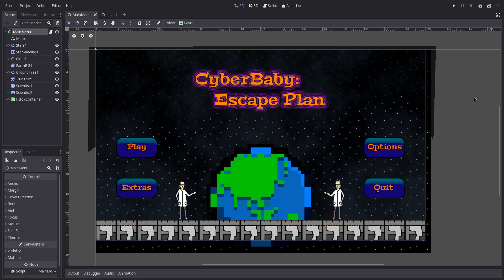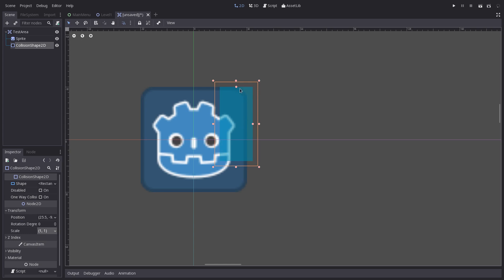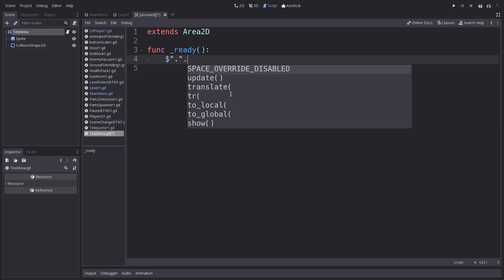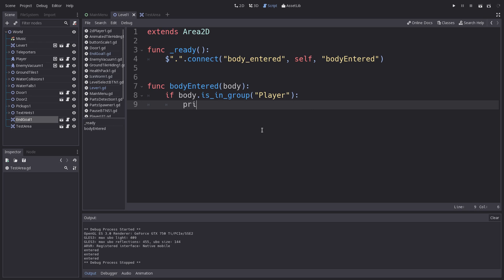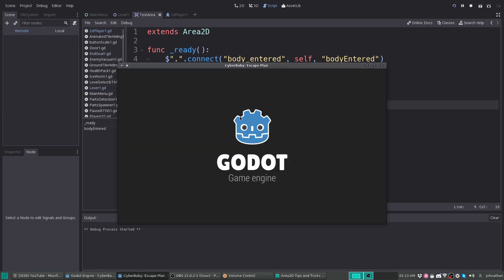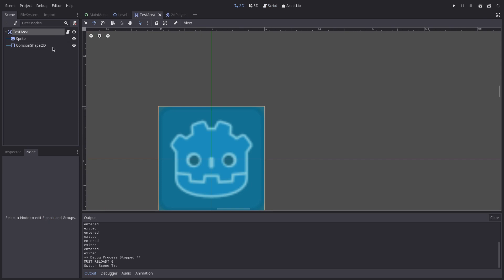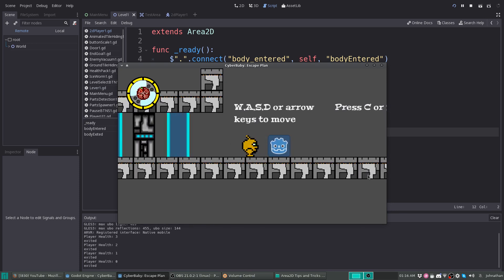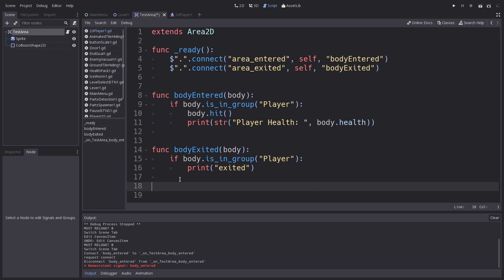Godot3 Area2D Connection Tips v1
Hello, in this video I'll be showing you how I use Area2D Nodes and hopefully it helps you guys out!

Some over Videos that might also help.